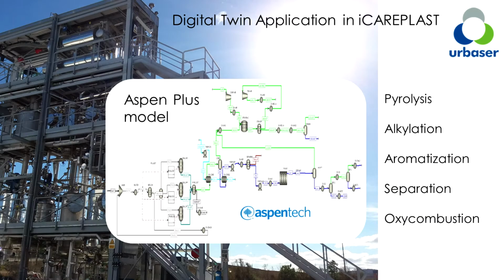Digital twins and surrogate models applied to recycling technology and processes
Learning resources have been developed by the academic partners of the H2020 project iCAREPLAST as a series of training pills. With this objective, partners from UPV developed the video "Digital twins and surrogate models applied to recycling technology and processes".